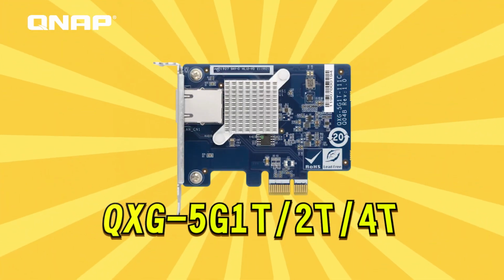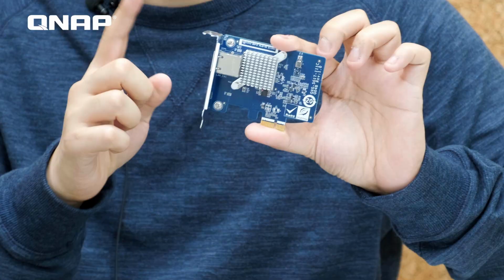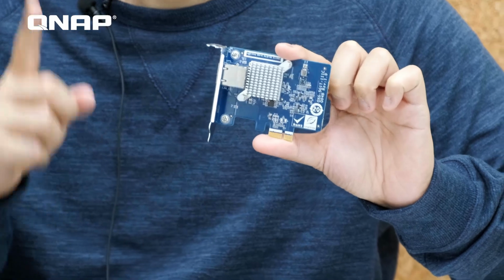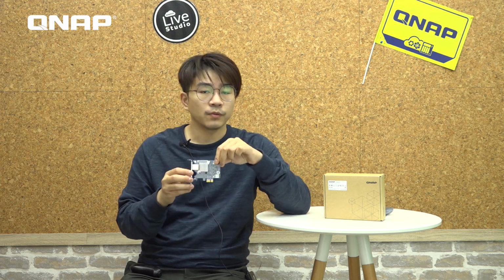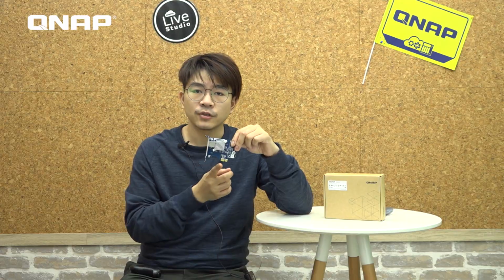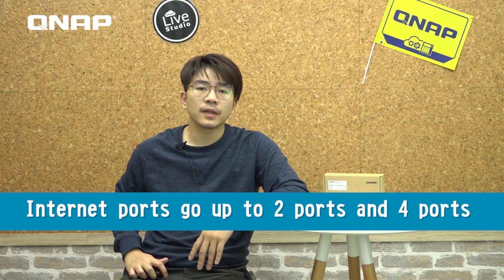QXG-5G1T/2T/4T ｜NAS Unboxing